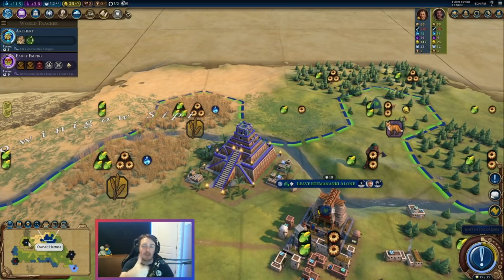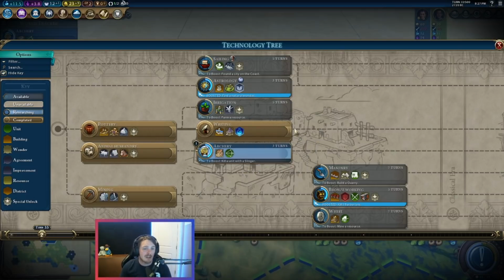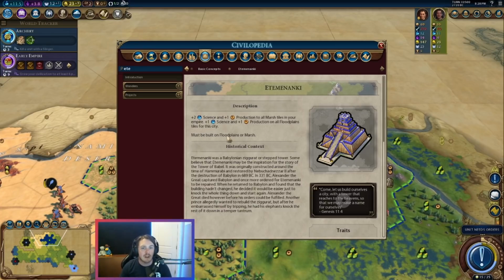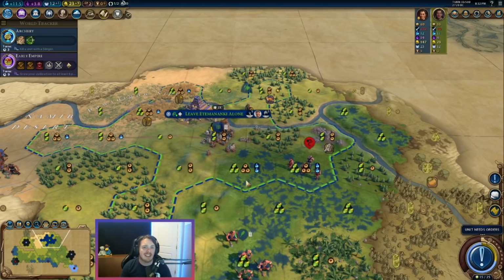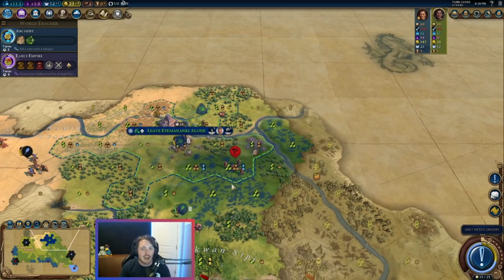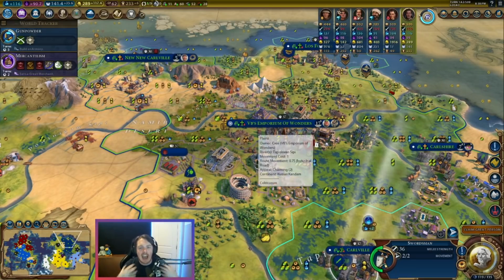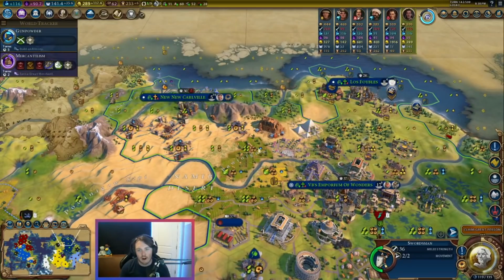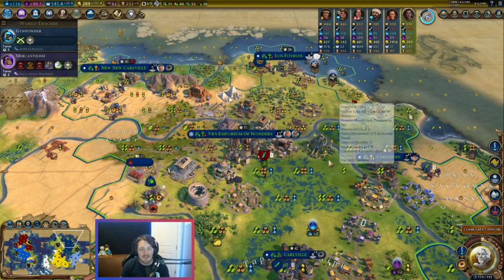The ETEMENANKI can be VERY POWERFUL!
Hello Clan! ITS ETEMENANKI TIME and I hope you're as excited as I am!

Clan Supporter Shout-Outs:

- Boesthius
- Fire Hammer
- Donkzy
- Caznadien
- Kyle Jamieson
- Avizo
- Alexis
- Stogie 12
- William Gossnick
- Noble Zarkon
- Niels Bannink
- MatAndHistHat
-100Games100Days
-Bibby Blah